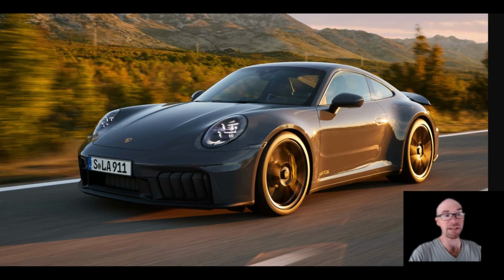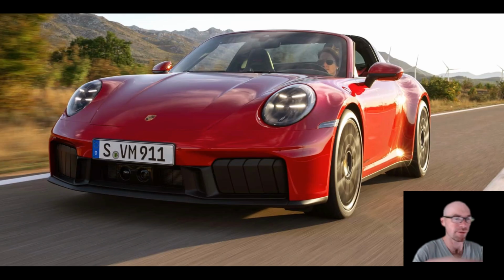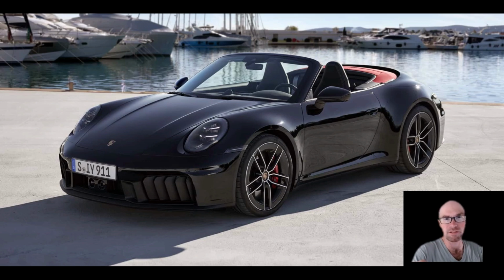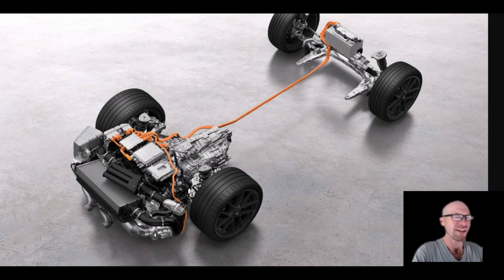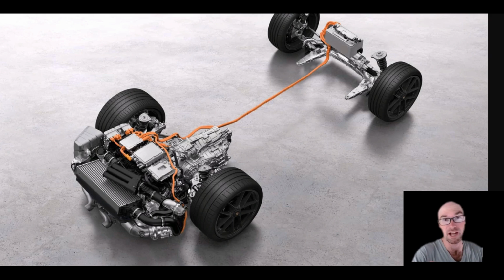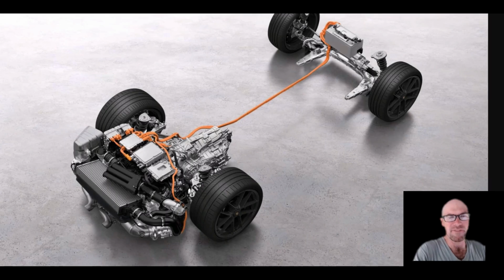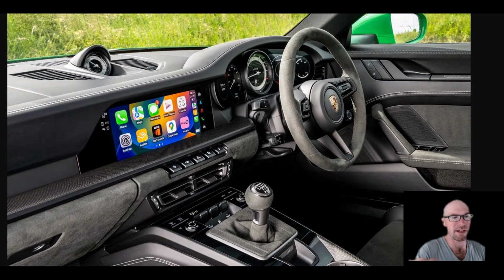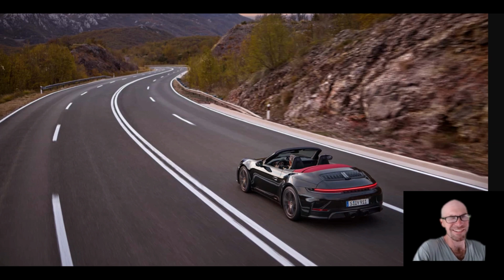FIRST LOOK | 2025 Porsche 911 T-Hybrid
What to look for in the NEW Porsche 911 T-Hybrid! 👍 A hybrid powertrain joins the 911 lineup, but should you consider it?

Highly recommended paint protection:
- Turtle Wax Ceramic Solution

- and using the link above

Thank you to all of my subscribers & supporters for making this video possible!

/ Always consult with a dealer before buying. While I strive to provide the most accurate information, errors and changes by the manufacturer may occur /